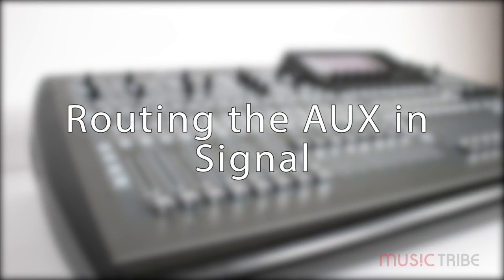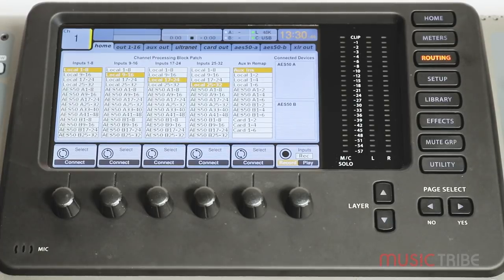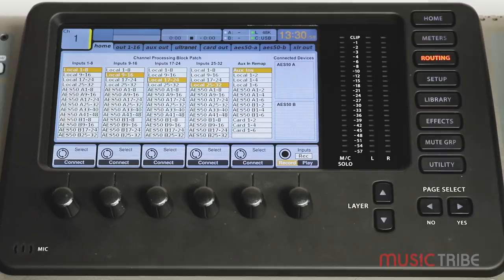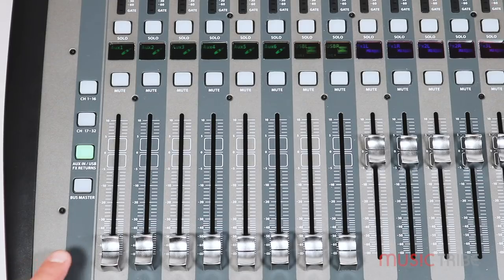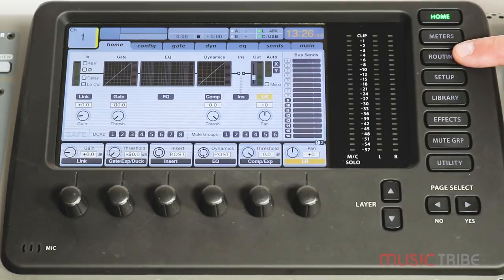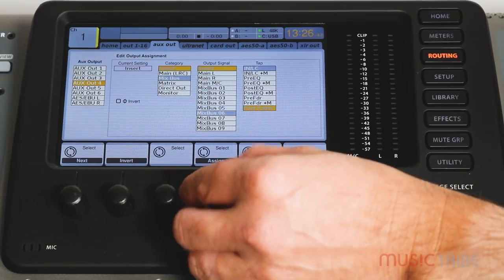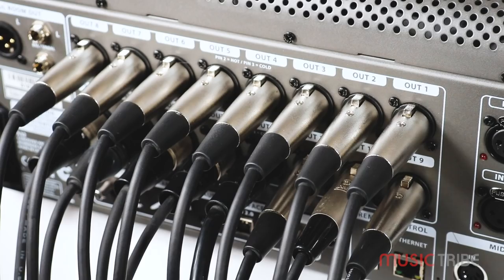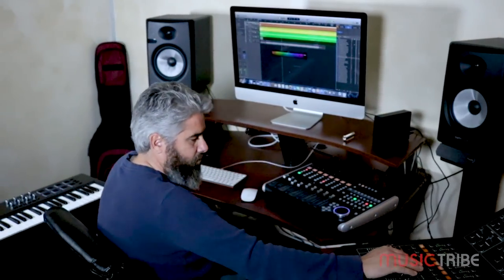X32 AUX Rundown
Sam Daniel from the Music Tribe Broadcast Team goes over the the AUX ins and outs on a X32. Enjoy!